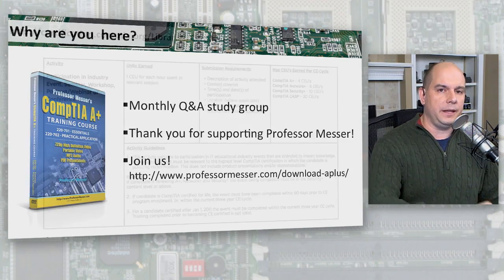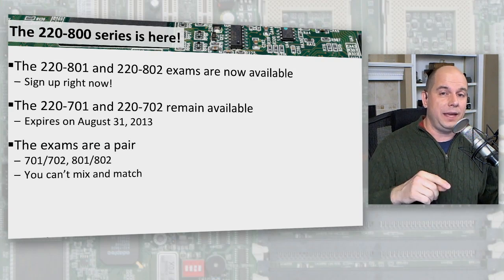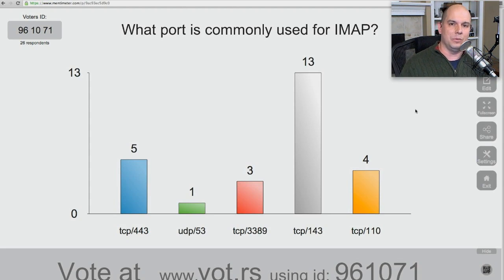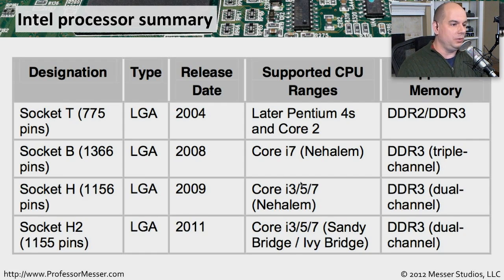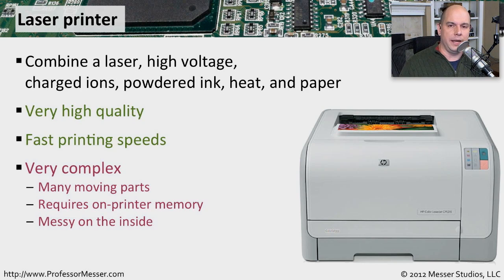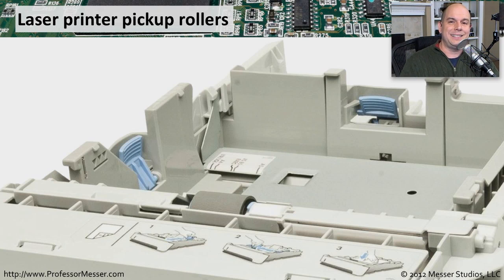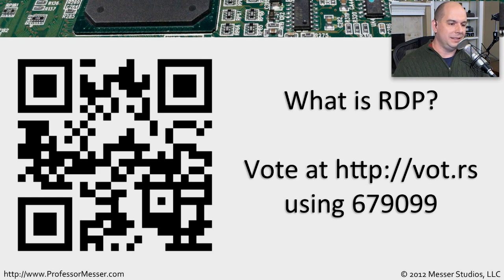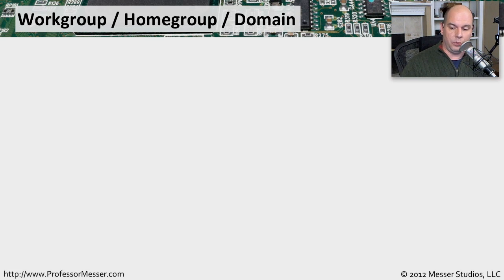Professor Messer's CompTIA A+ Study Group - December 2012